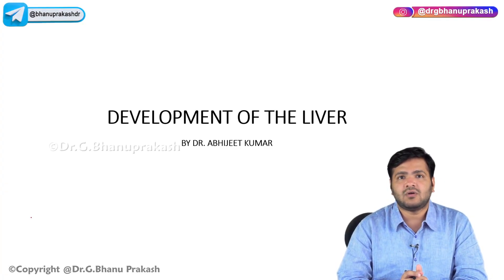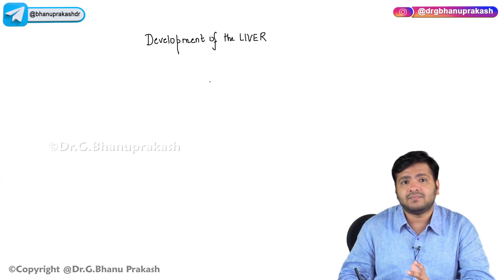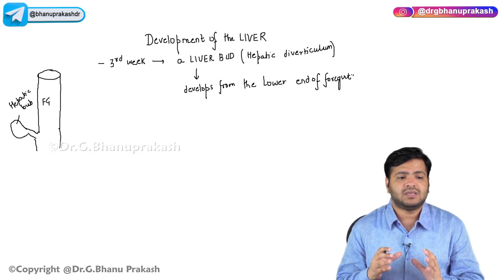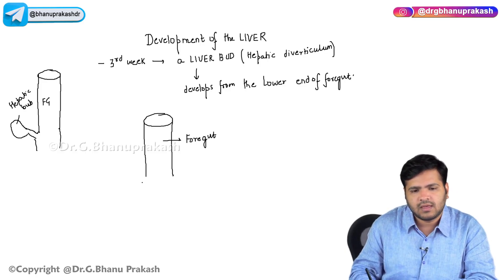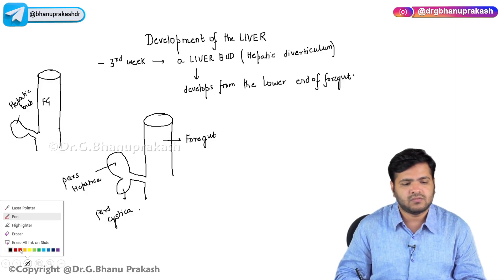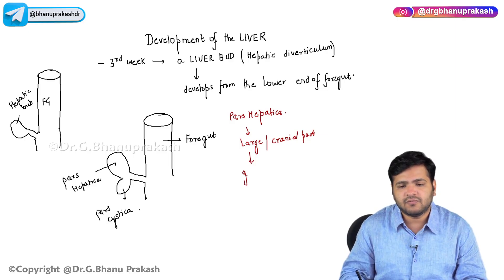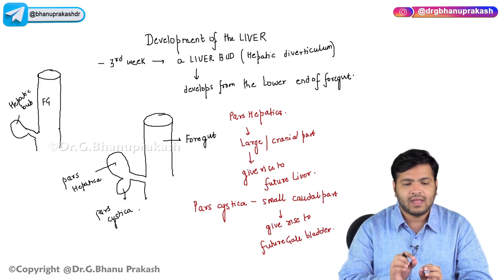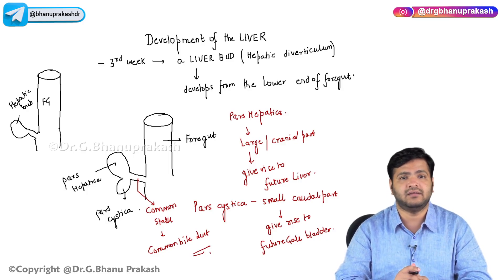17. Development Of Liver : Embryology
Development of Liver: Embryology

The liver, one of the largest and most vital organs, begins its development during the fourth week of embryogenesis from the endodermal outgrowth known as the hepatic diverticulum or liver bud, which arises from the ventral wall of the foregut. This liver bud rapidly proliferates into the septum transversum, a mass of mesoderm located between the developing heart and midgut. The hepatic cells, derived from the endoderm, intermingle with the mesenchyme of the septum transversum to form the hepatic cords and the hepatic sinusoids. The interaction between the growing liver bud and the septum transversum mesoderm also leads to the development of the connective tissue stroma, blood vessels, and the bile ducts. By the sixth week, the liver constitutes a significant portion of the abdominal cavity and plays a critical role in hematopoiesis, which is the formation of blood cells. As development proceeds, the liver's hematopoietic function diminishes, and it starts producing bile around the 12th week of gestation. The liver continues to grow and mature, becoming a major metabolic hub in the body. 🧬